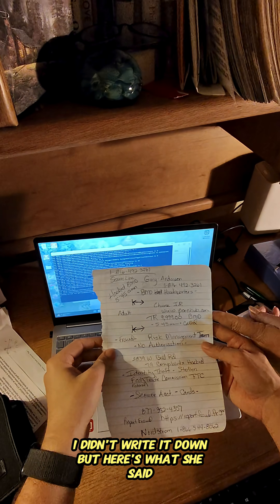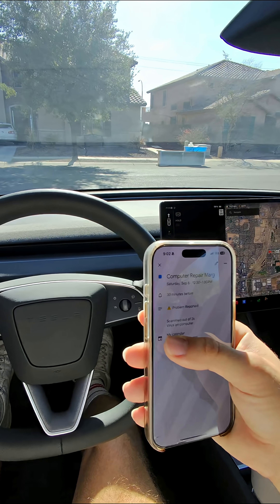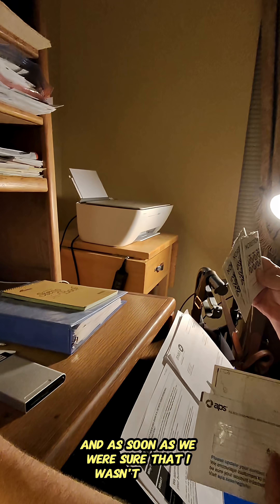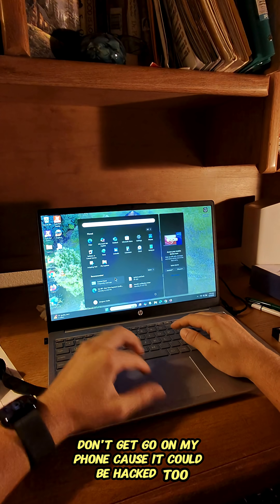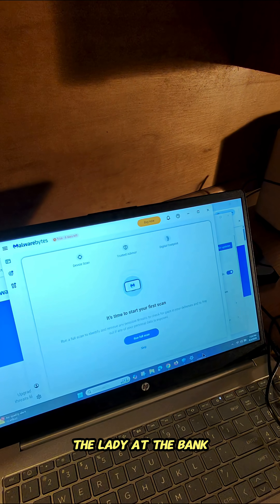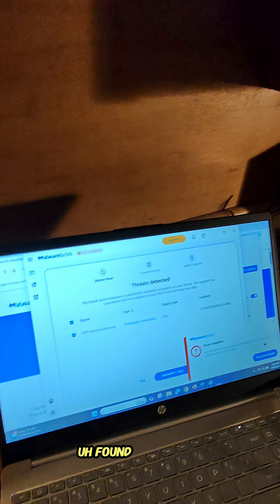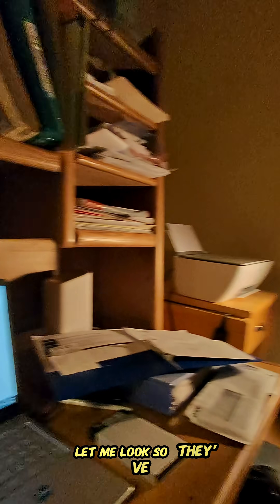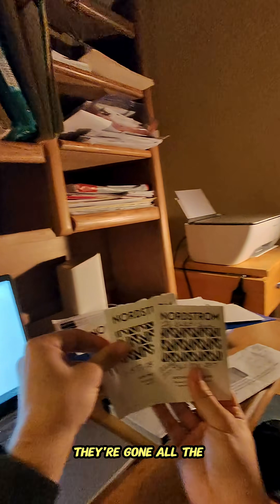Lady Gets Scammed $2K… What I Found on Her PC 😳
I went to help a lady after she lost $2,000 to an online scam. While checking her PC, I discovered multiple viruses and suspicious programs left behind.

🚨 Lessons from this:

Don’t let strangers remote into your PC.

Never pay in gift cards, Zelle, or crypto for “tech support.”

Run virus scans and keep Windows updated.